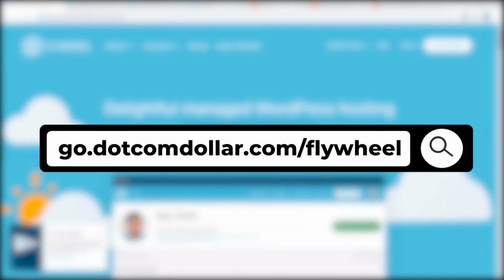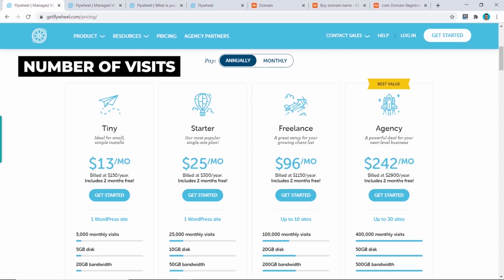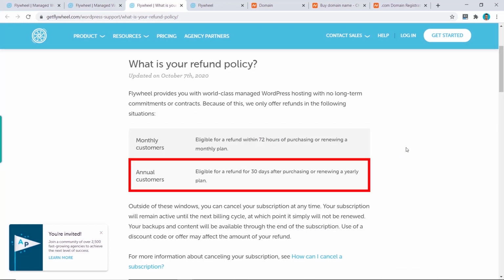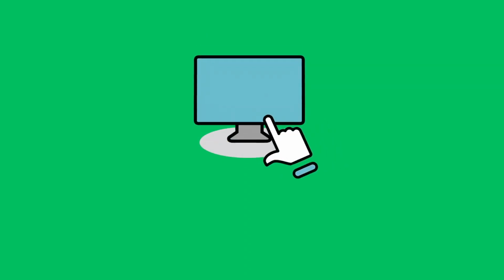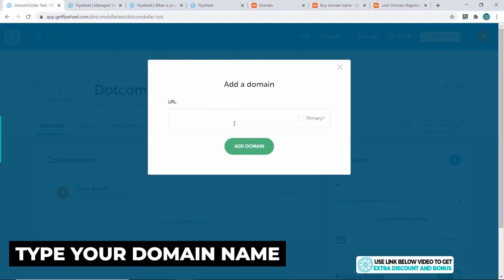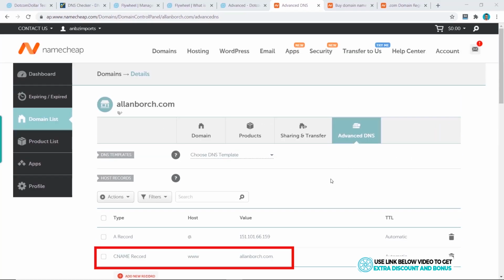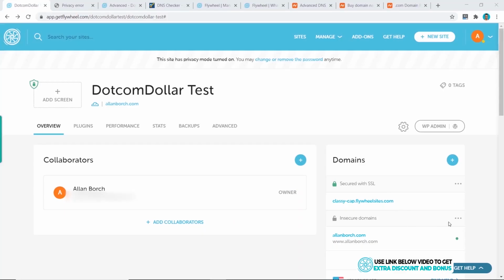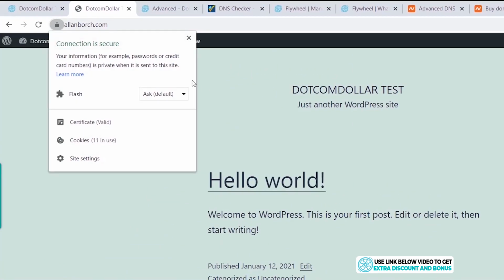How To Install WordPress On Flywheel Hosting 2026 🔥 + SSL & CDN Setup [Tutorial: Beginners Guide]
Want to learn how to buy and install WordPress on Flywheel Hosting correctly? In this step-by-step tutorial, I will show how to do this quickly and provide tips and tricks along the way.

In this complete tutorial guide for beginners, I break the video down into the following sections:
1. How to purchase your hosting the right way
2. How to register and connect your domain
3. How to install WordPress onto your website and configure basic settings on Flywheel's dashboard

⏱️TIMESTAMPS⏱️
00:00 - Overview and bonus
00:37 - How to buy Flywheel Hosting at a discounted price
00:53 - How to choose the best hosting plan with Flywheel
03:15 - How to install WordPress on Flywheel with the one-click method
03:47 - Linking Namecheap domain name to Flywheel hosting
05:34 - How to install an SSL certificate and secure your website